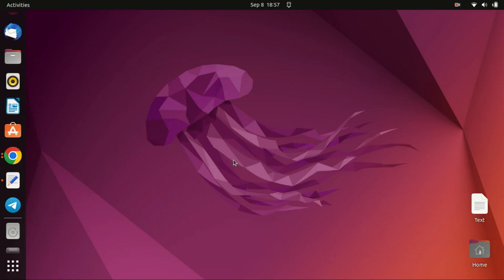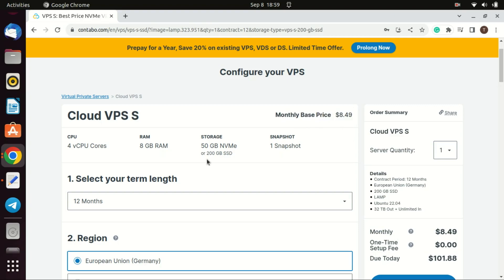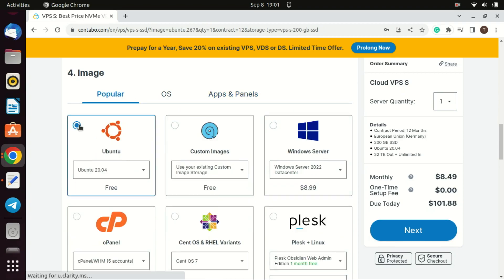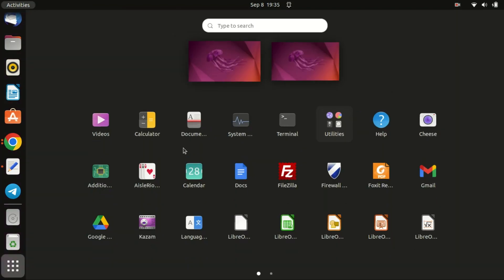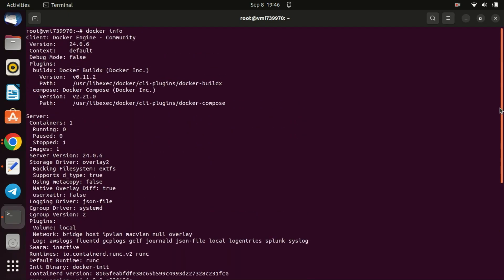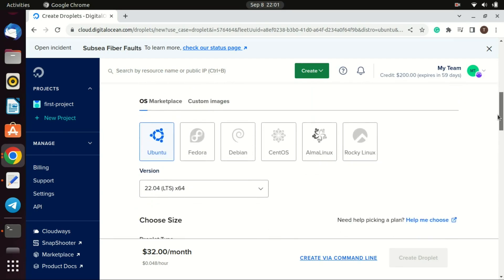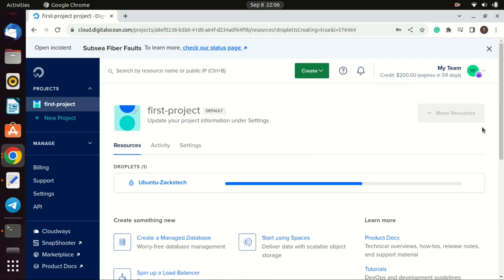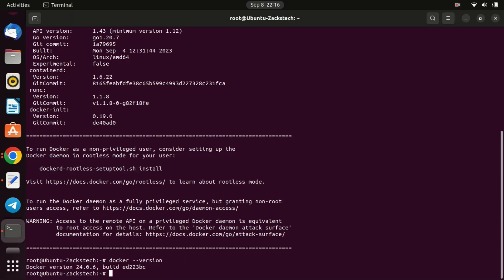How to Install Docker on a VPS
🚀 In this tutorial, we'll walk you through the simple and straightforward process of installing Docker on your VPS (Virtual Private Server). Docker is a powerful platform that allows you to automate the deployment and scaling of applications in lightweight, portable containers.